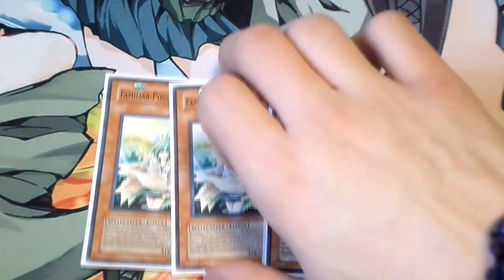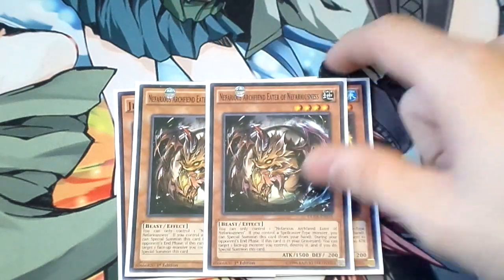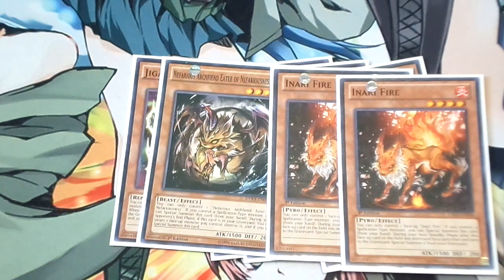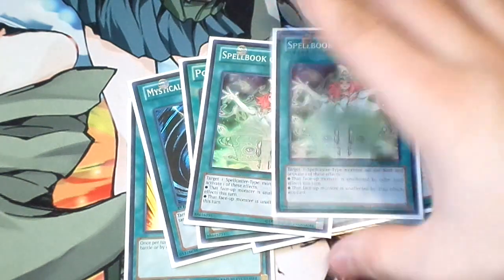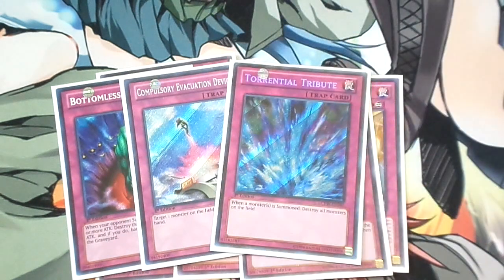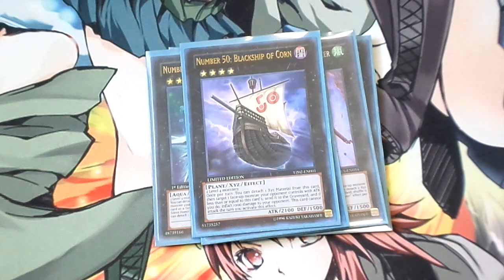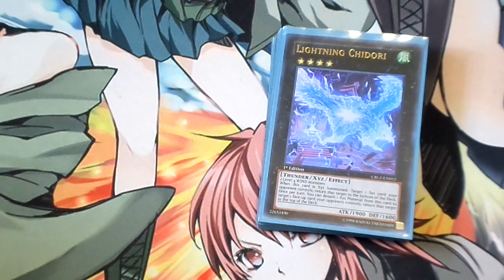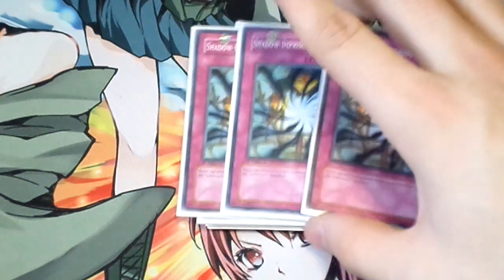Charmer Deck Profile!!! - February 2015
My first deck revamped with good cards. Look how amazing they are...

3 x Familiar-Posessed - Wynn
3 x Familiar-Posessed - Eria
2 x Familiar-Posessed - Hiita
2 x Familiar-Posessed - Aussa
2 x Familiar-Posessed - Dharc
3 x Jigabyte
2 x Nefarious Archfiend Eater of Nefariousness
2 x Inari Fire
1 x Blackwing - Zephyros the Elite

3 x Supply Squad
3 x Mystical Space Typhoon
2 x Pot of Duality
2 x Spellbook of Wisdom
1 x Book of Moon
1 x Foolish Burial
1 x Mind Control
1 x Raigeki
1 x Snatch Steal

3 x Unposessed
2 x Fiendish Chain
1 x Bottomless Trap Hole
1 x Compulsory Evacuation Device
1 x Torrential Tribute
1 x Solemn Warning

1 x Alchemic Magician
1 x Daigusto Emeral
1 x Evilswarm Exciton Knight
1 x Number 101: Silent Honor ARK
1 x Castel, the Skyblaster Musketeer
1 x Abyss Dweller
1 x Number 50: Blackship of Corn
1 x Gagaga Cowboy
1 x Number 80: Rhapsody in Berserk
1 x Number 103: Ragnazero
1 x Number 82: Heartlandraco
1 x Cairngorgon, Antiluminescent Knight
1 x Diamond Dire Wolf
1 x Number 85: Crazy Box
1 x Lightning Chidori

2 x Kycoo the Ghost Destroyer
2 x Flying "C"
2 x Maxx "C"
2 x D.D. Crow
1 x Swift Scarecrow
1 x Prohibition
1 x Soul Release
1 x Light-Imprisoning Mirror
3 x Shadow-Imprisoning Mirror

~Vio